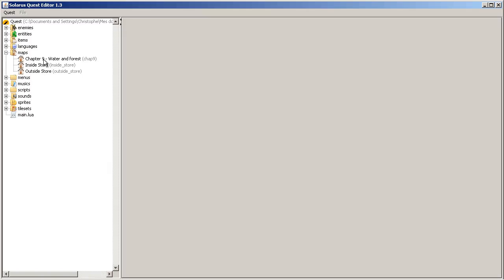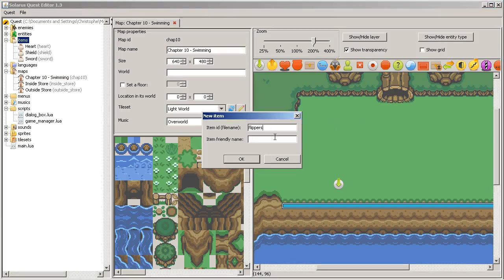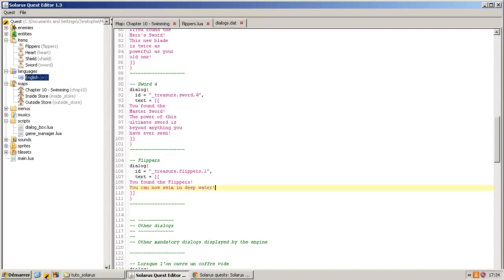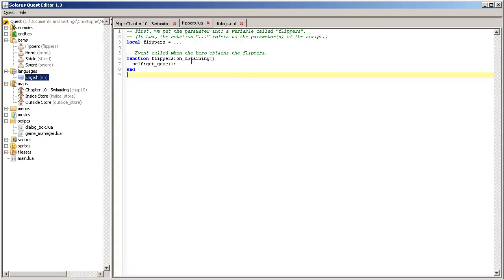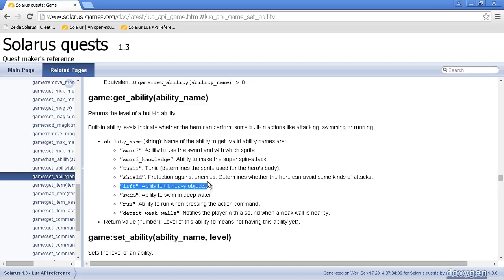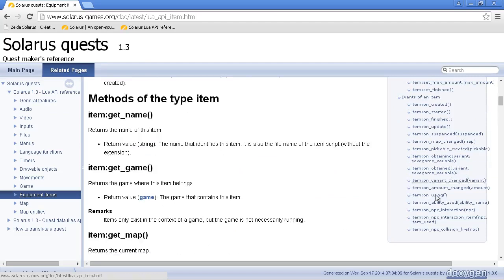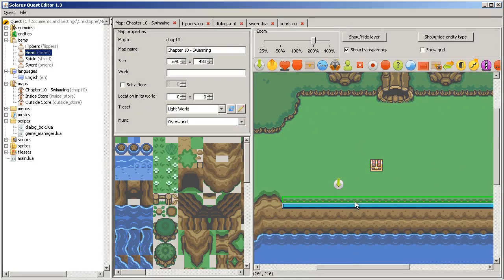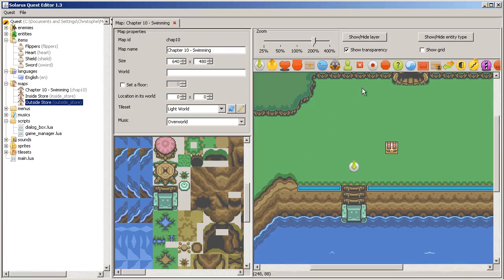Solarus 1.3 game creation tutorial - Part 10: Let's swim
Allow the player to swim in deep water.
We first create a new equipment item (the flippers), then in its Lua script we give the player the ability to swim.